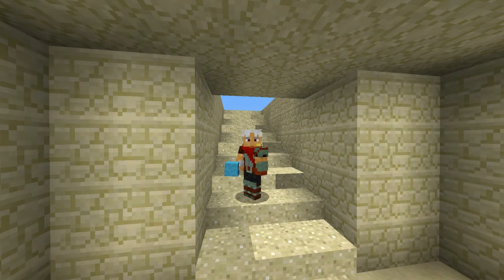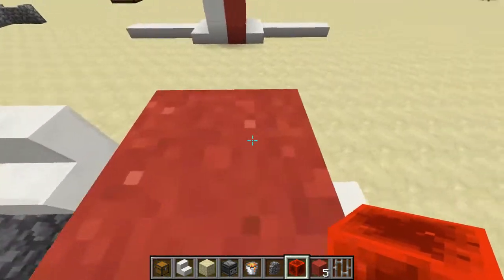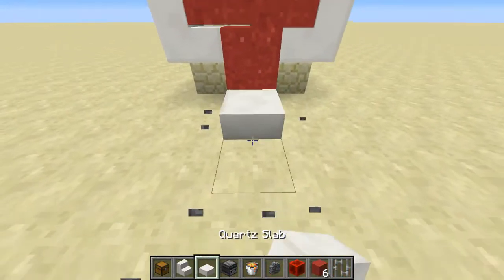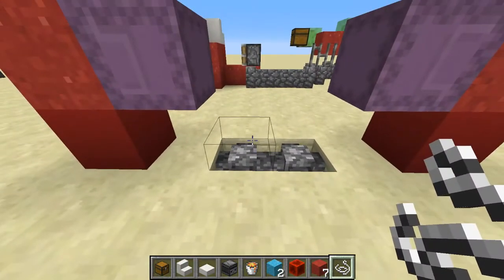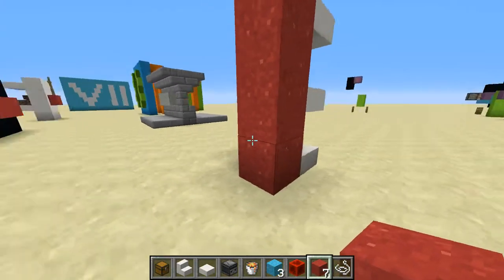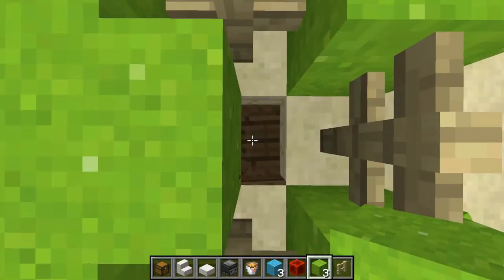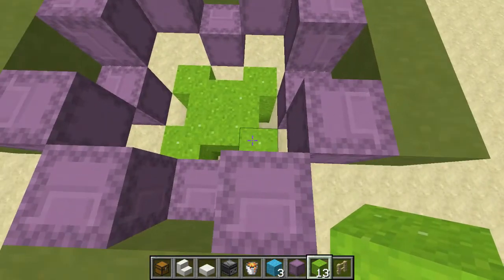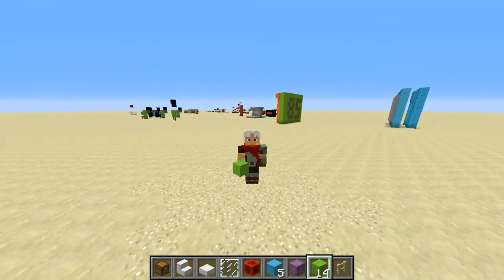Vertical Half Slabs with Concrete Powder Entities [+Other Gravity Block Entity Building Ideas]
Welcome to the wonderful world of Minecraft 1.12

Concrete powder adds a whole new palette of gravity affected block entities - I thought I would play around with the for some decorative building ideas.

Valid for Minecraft 1.12 for concrete powder.
Should work in previous versions with sand, red sand, and gravel.
Shulker box trick limited to Minecraft 1.11+

Hope you enjoy some of these building ideas - Share your ideas about what you could do with off-the-grid blocks.